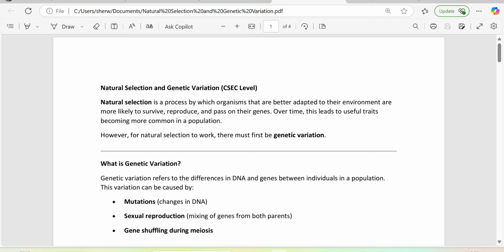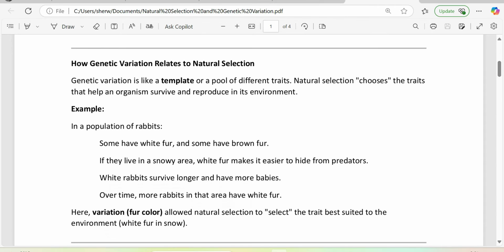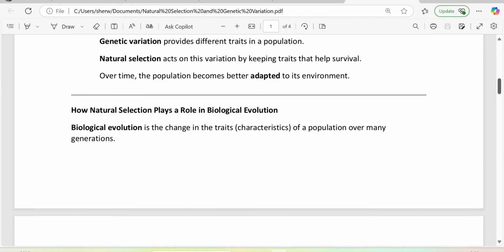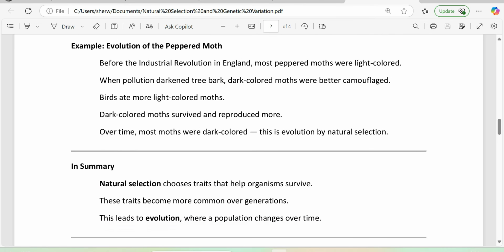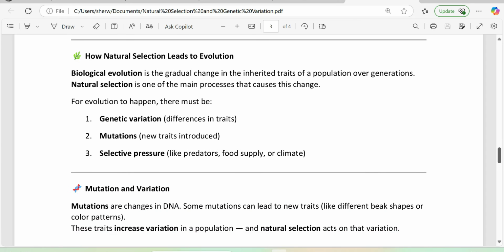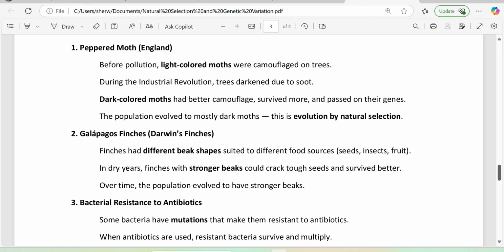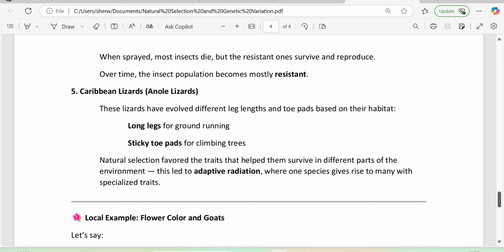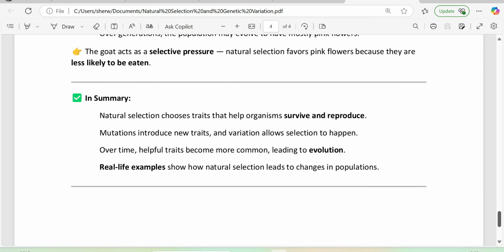Natural Selection and Genetic Variation CSEC Level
Natural selection is a process by which organisms that are better adapted to their environment are more likely to survive, reproduce, and pass on their genes. Over time, this leads to useful traits becoming more common in a population.
However, for natural selection to work, there must first be genetic variation.